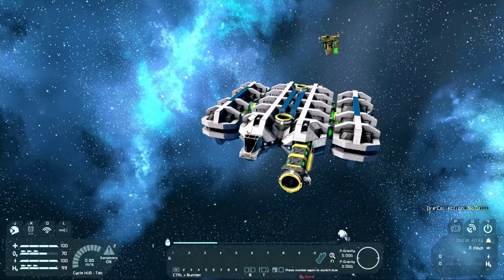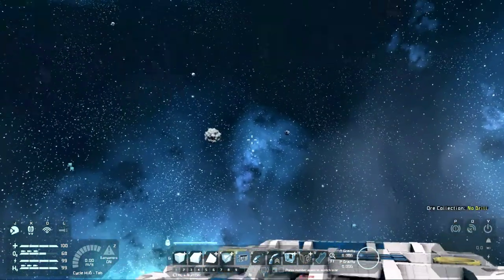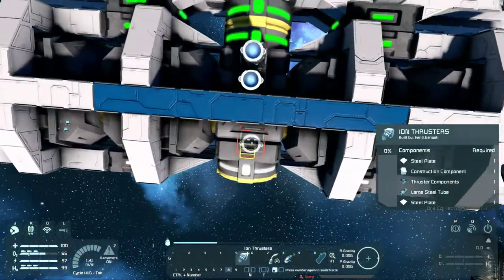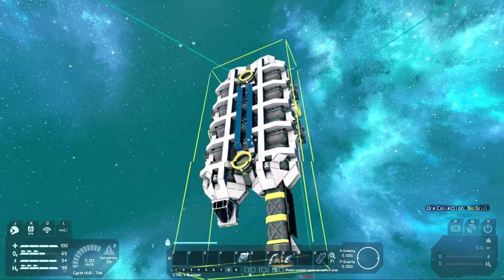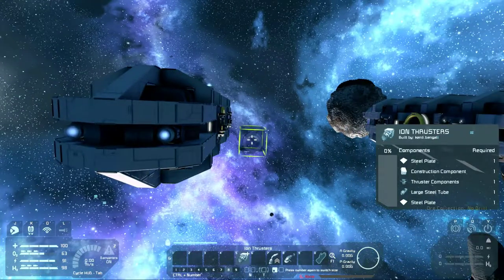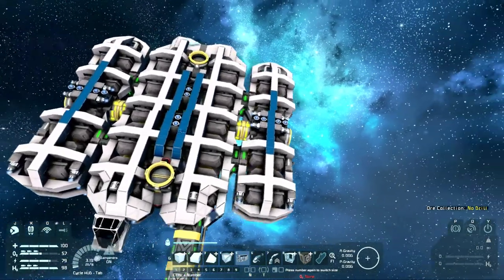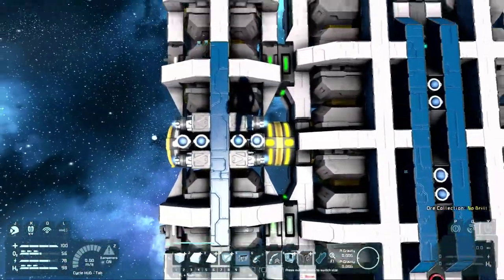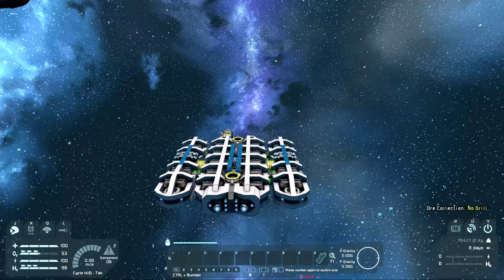SE Refitting the Cargo Drone pt 4 Adding Thrusters to the Pods 2017 08 25 22 03 52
This series is a repair of the "HS Cargo Drone", which I found and blueprinted while using the Enhanced Exploration mod.

This vessel apparently collided with an asteroid and was damaged and DIW (for you non-Navy folks, that's "dead-in-the-water").  I did not look at the vessel on the workshop until after all the repairs.

As all the vessels in the Exploration mod can be found on the workshop, I eventually found the vessel on the workshop, and is by Hyperion Systems, and can be found here:

So this is part 4 of 4 of the series (fini).